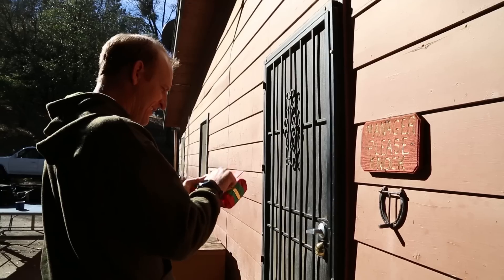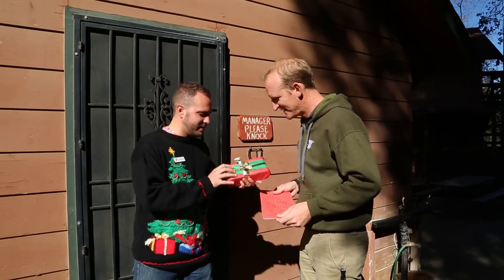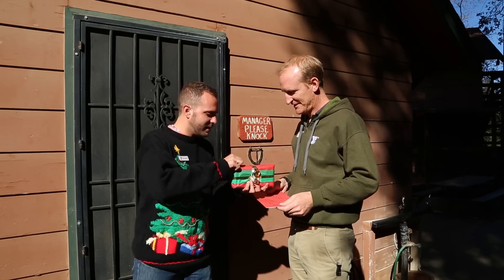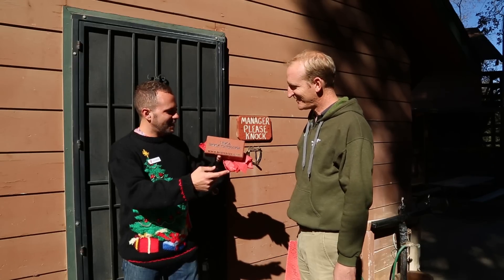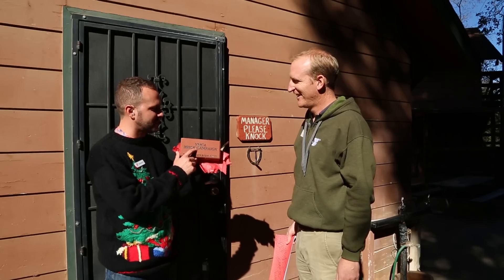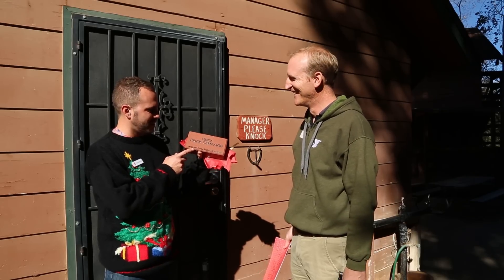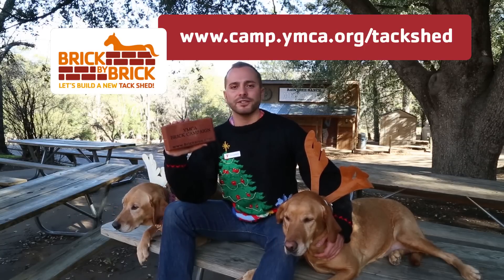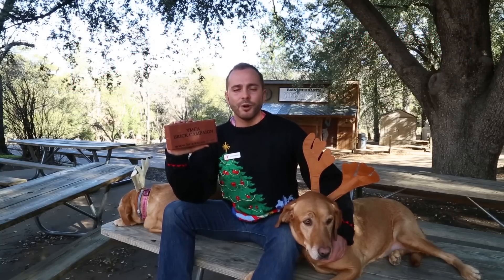Shawners and the Mystery Gift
A simple knock on the door leads to Shawners receiving one of the best gifts you can get this holiday season.